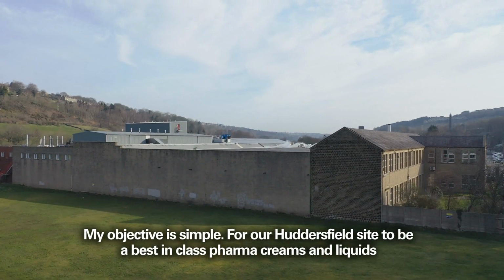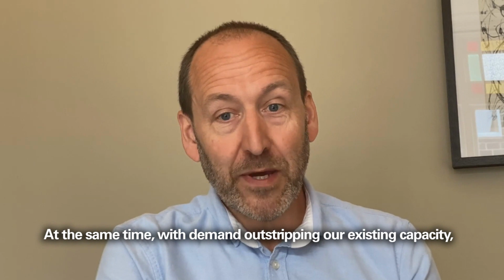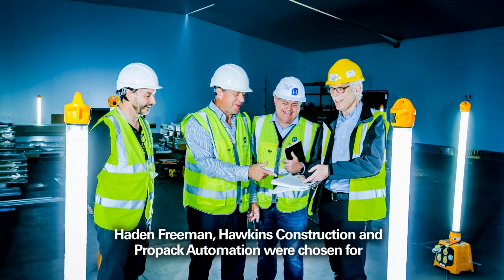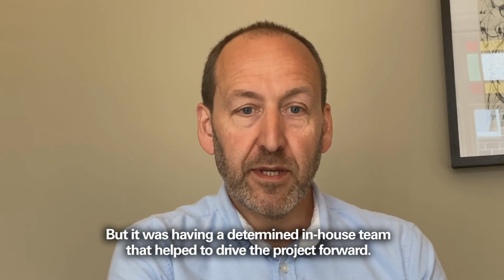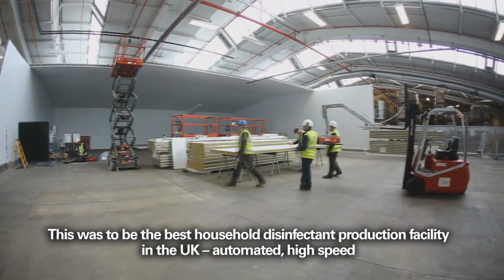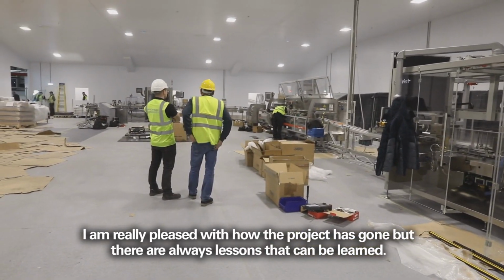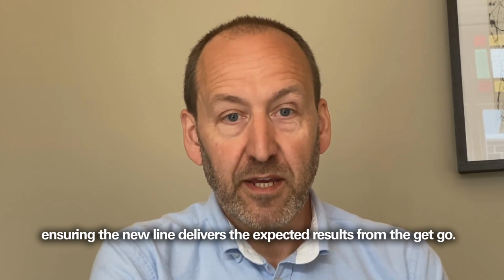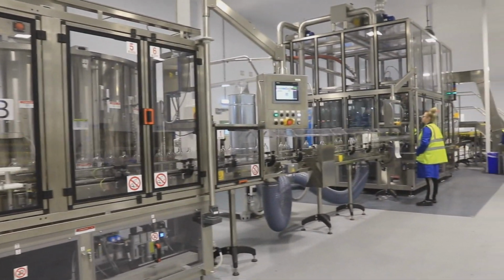Taking on a Zoflora production challenge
With demand outstripping supply, Zoflora® manufacturer Thornton & Ross had to act quickly to increase production capacity. The company set out to create the best household disinfectant production facility in the UK in just eight months. Mark Kirkup, vice-president of UK operations, explains how having the right external partners but also the right in-house team on board helped to keep the ambitious project on track. And the new facility is just the start of things to come…

Footage: Simon Morley Photography